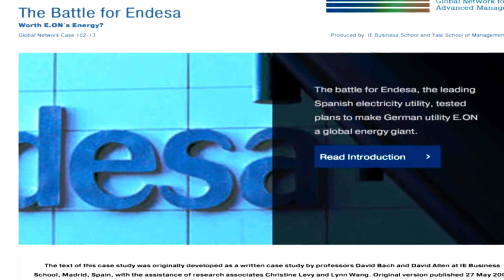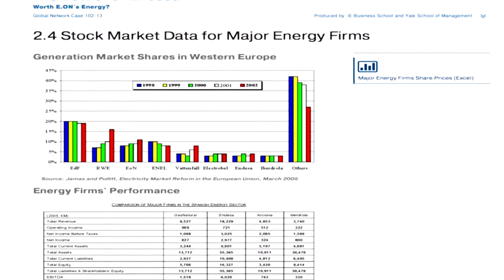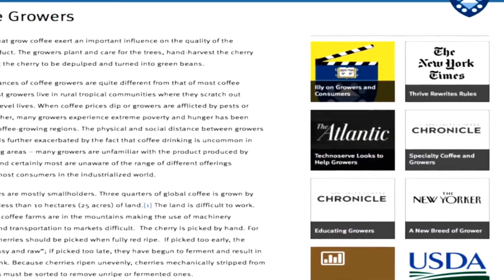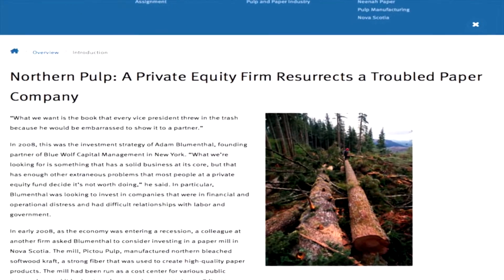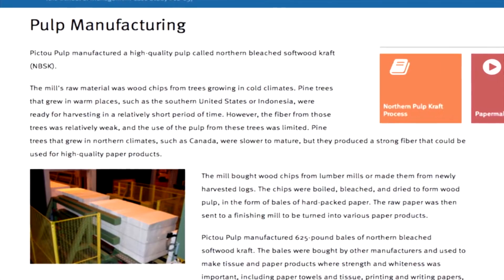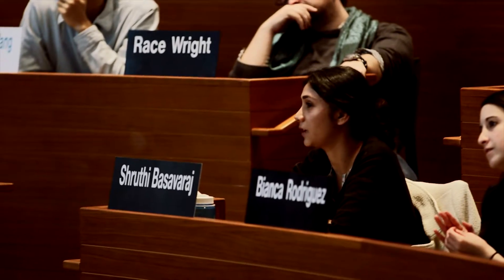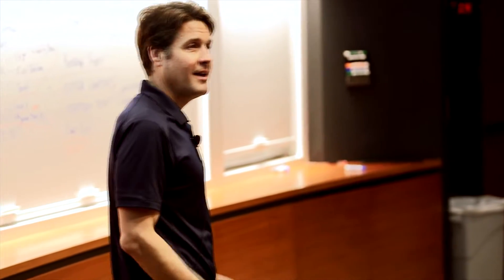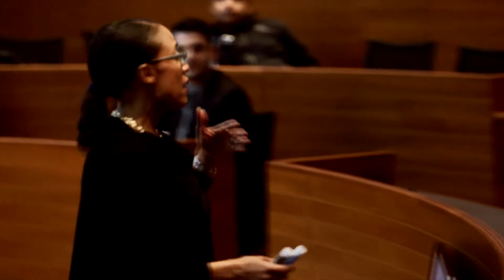Taking the Wide View on Complex Problems in The Executive